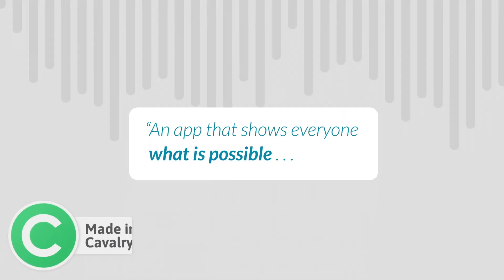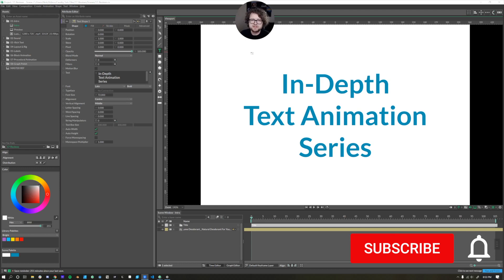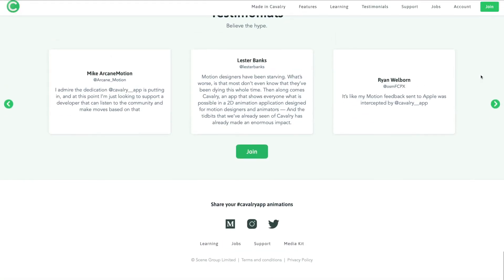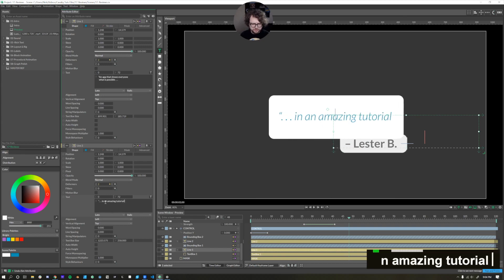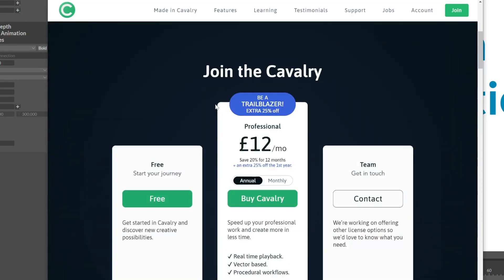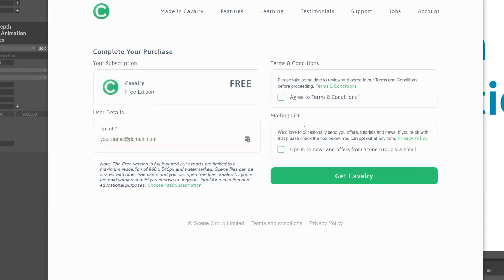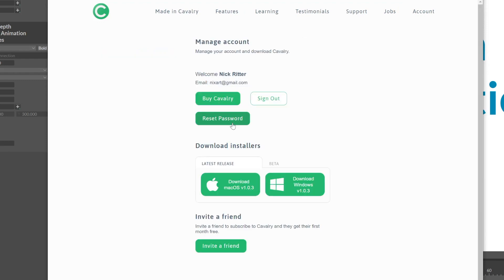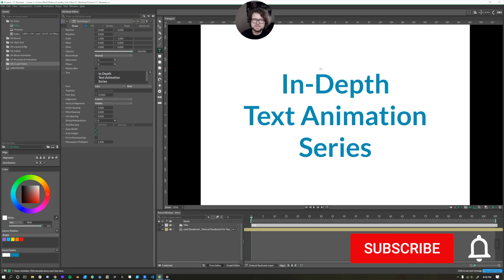Cavalry Tutorial - Overview & Install Cavalry [1/8 Review Series]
The introductory video for the Cavalry tutorial series where I show you how to animate a review. For this motion graphic project, I recreate a motion graphic I did for Lume last year. Good times ahead.